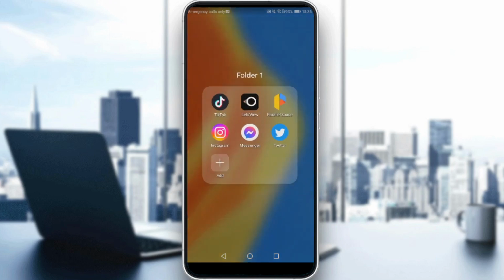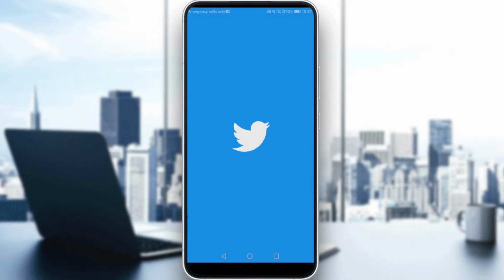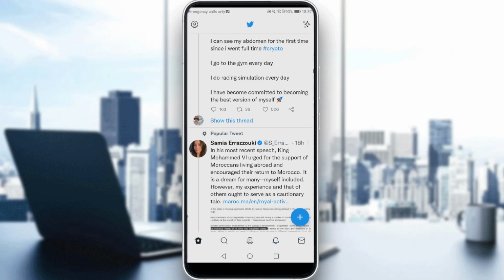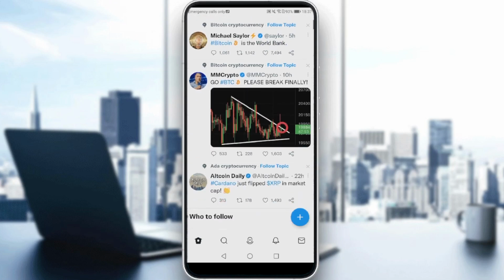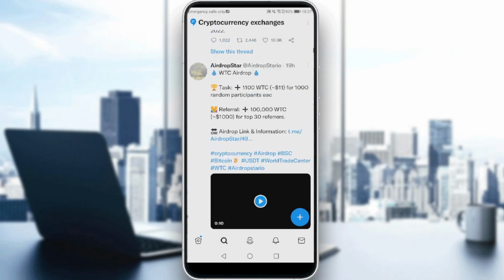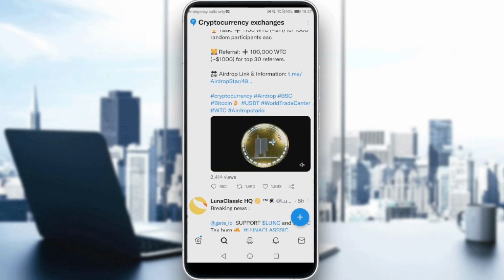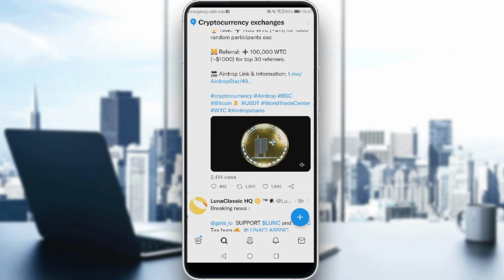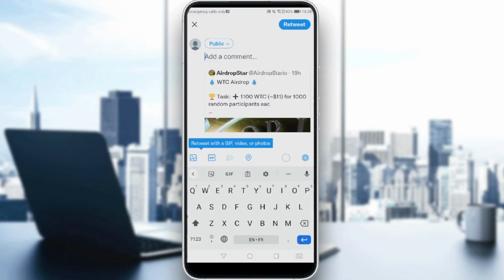How To Quote Video On Twitter Tutorial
Today I show how to quote video on twitter,retweet,retweet on twitter,how do i quote a tweet,how to quote a tweet on twitter